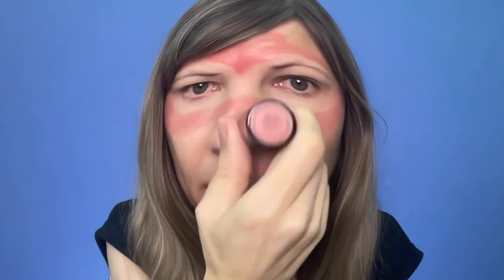SUMMER SUN-KISSED Makeup look! | Comedy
Summer sun-kissed makeup is TRENDING!  I hope this hilarious tutorial gives you all the summer vibes you are looking for to re-create a weekend at the beach kinda look!

PLEASE PRESCRIBE TO MY CHANNEL :) Lets be awesome together!

~Links to more videos you will LOVE~

*ALL my suggestions are for humour purposes and I don't recommend ACTUALLY doing any of these things!  DO NOT FOLLOW MY SUGGESTIONS